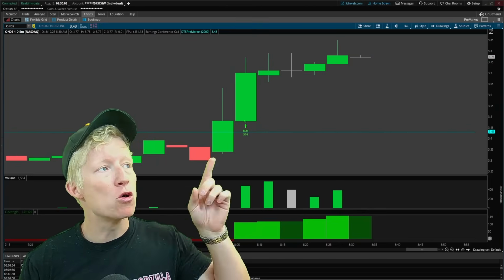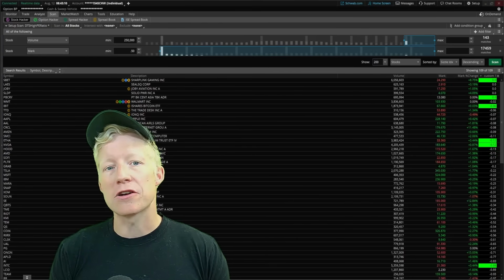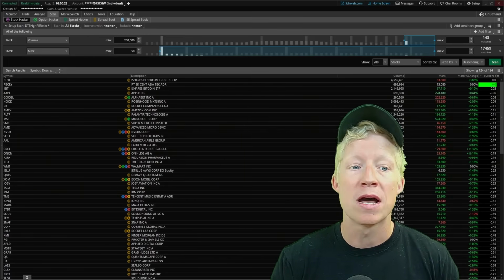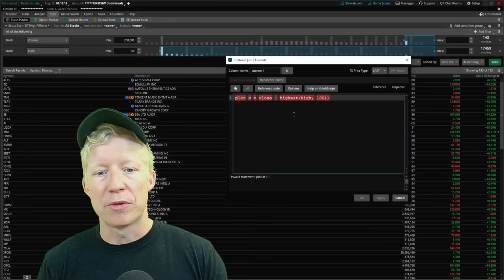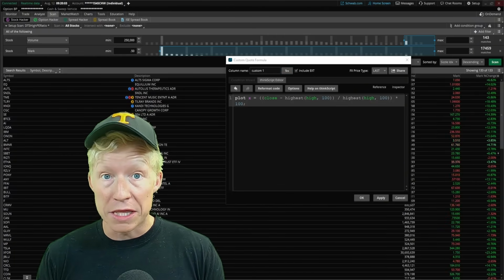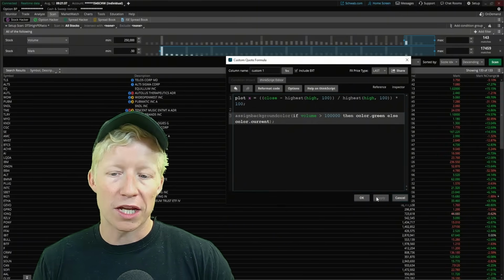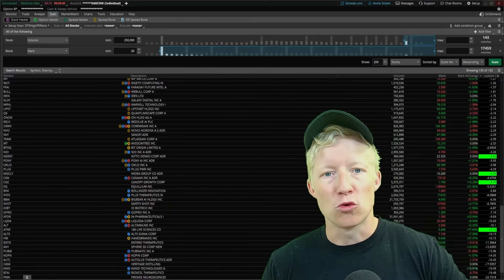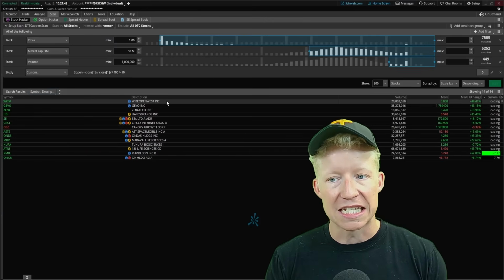Turn ThinkorSwim into a LIVE Stock Scanner (Game-Changing Upgrade)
This is the single best upgrade you can make to a ThinkorSwim scanner. Using live data in custom columns allows you to scan for breakouts, before they happen!